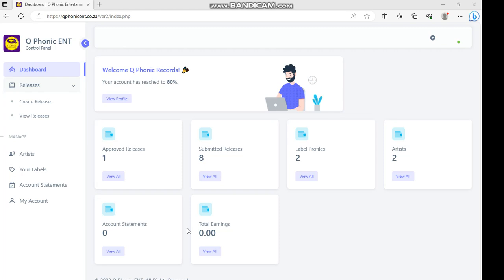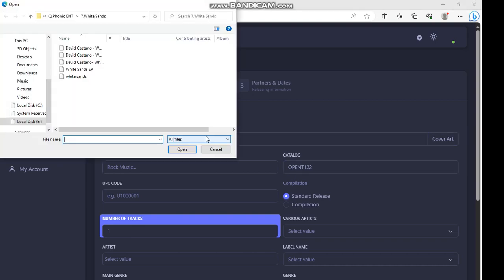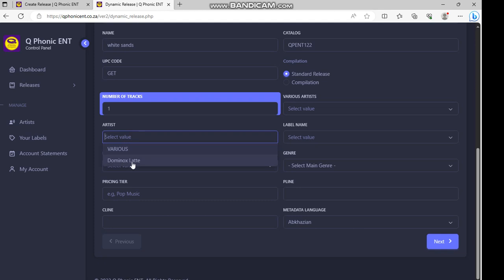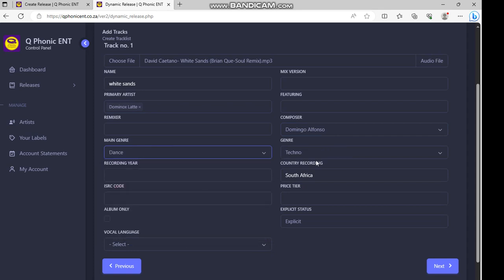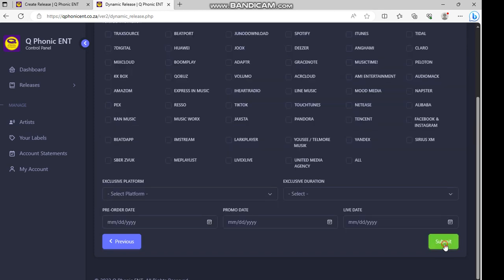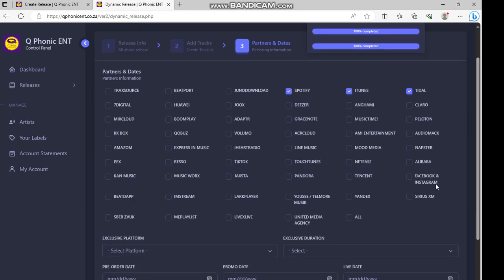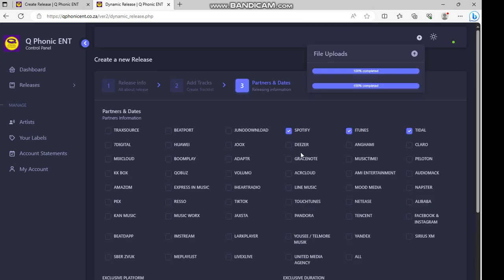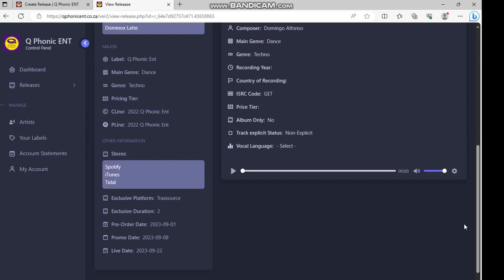How to create a release